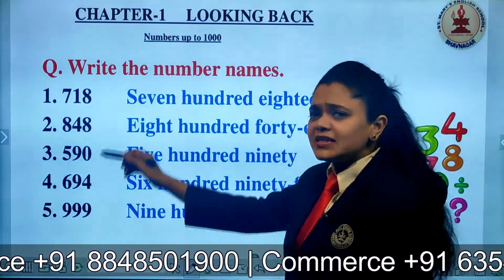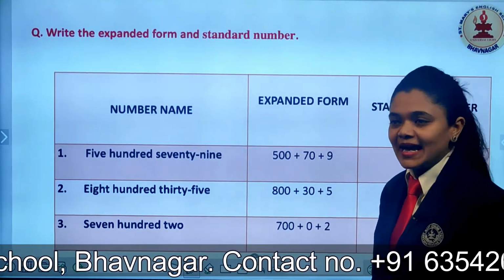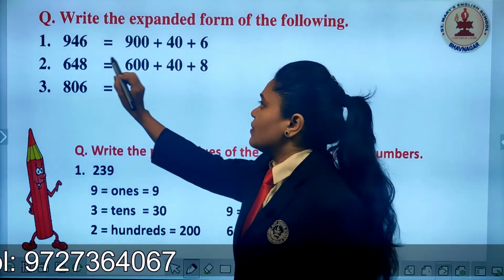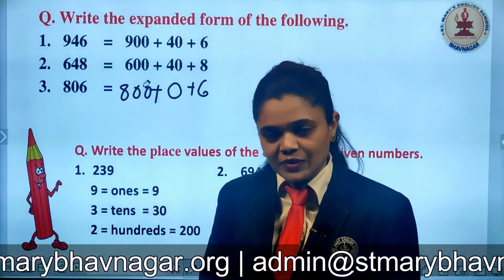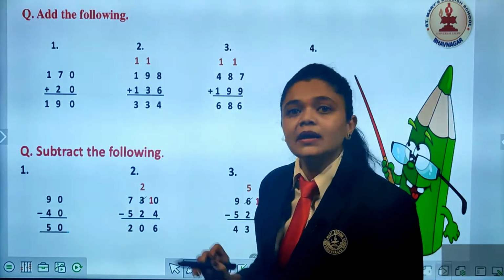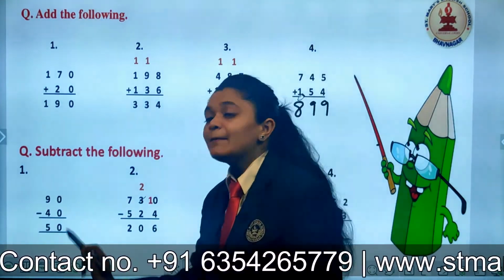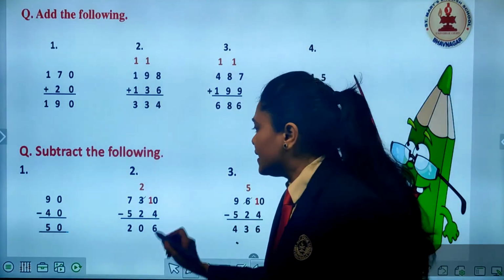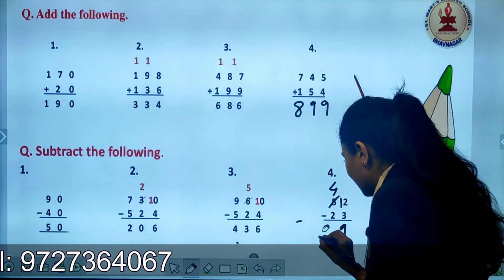Looking Back Maths | Ch1 Std3 | by Richa Kamdar